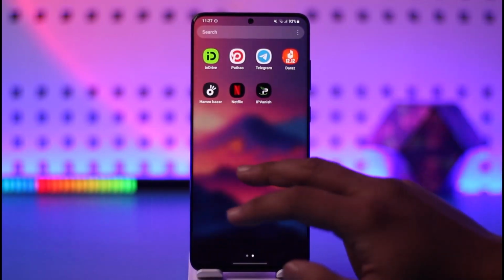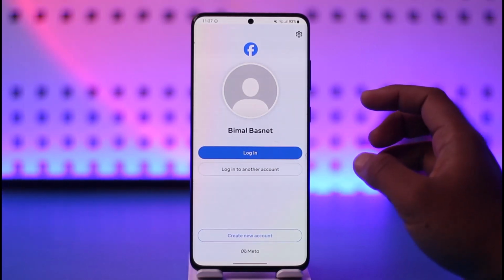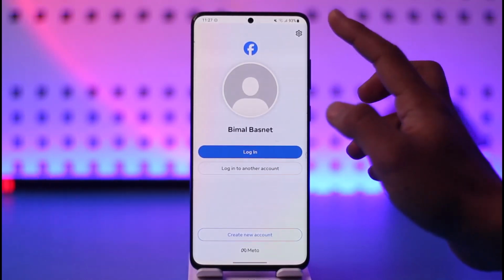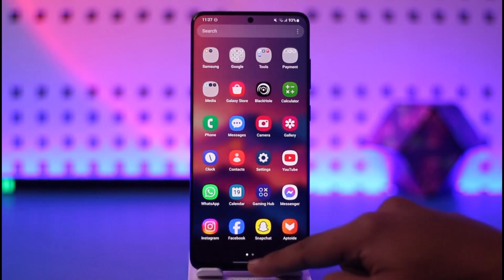How to Remove Account in Facebook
This video guides you through an easy step-by-step process to remove account in Facebook. So make sure to watch this video till the end.

~ Chapters:
0:00 Introduction
0:11 Remove Account on Facebook
0:52 Conclusion